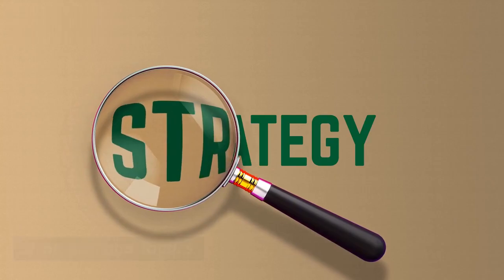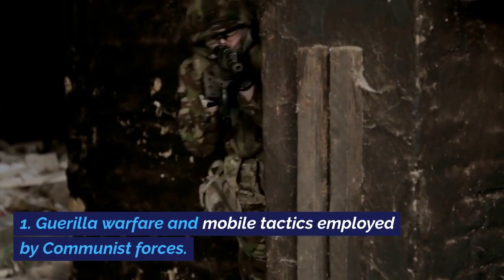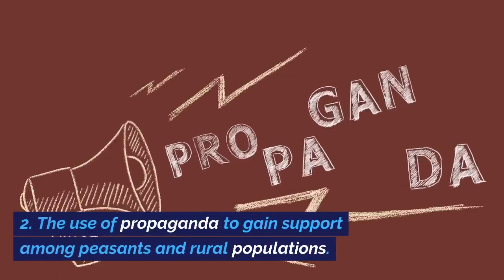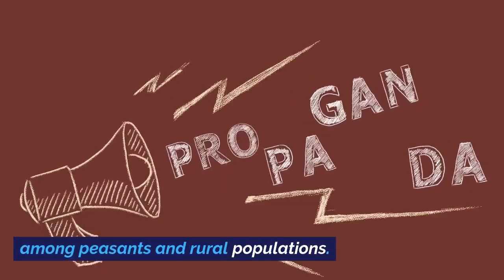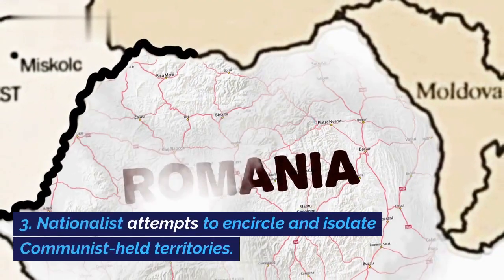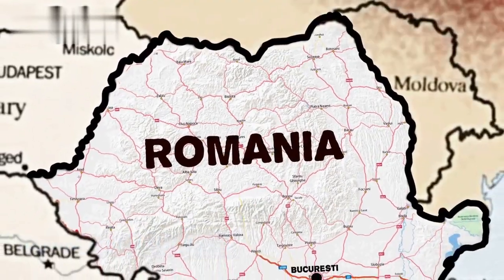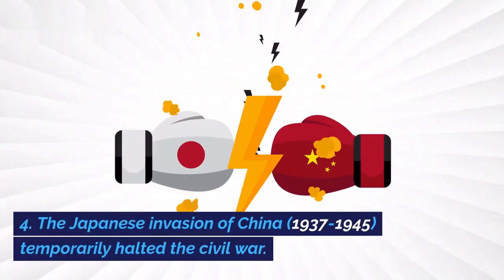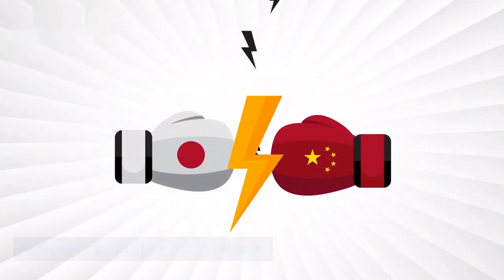The Chinese Civil War (1927-1950): Struggle for the Future of China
Explore the tumultuous and protracted Chinese Civil War, a pivotal conflict that determined the fate of modern China. Dive into the rebellion movements, the root causes, influential leaders, strategic innovations, international involvement, societal changes, humanitarian toll, peace negotiations, media and propaganda, artistic expressions, enduring lessons, and the complex journey of state-building.